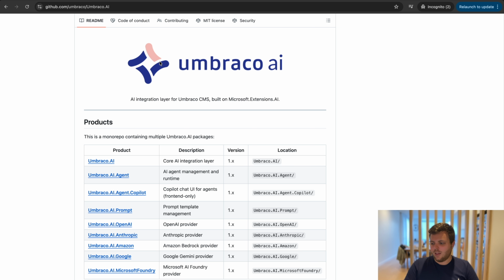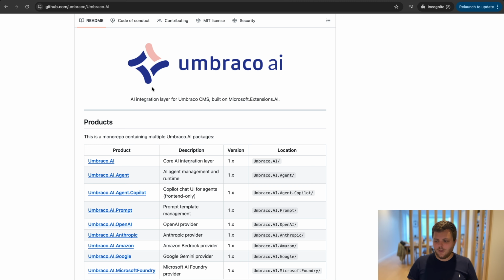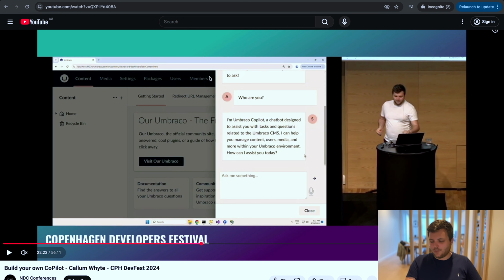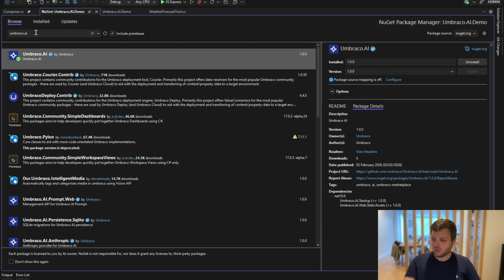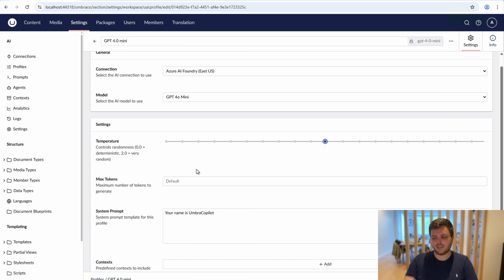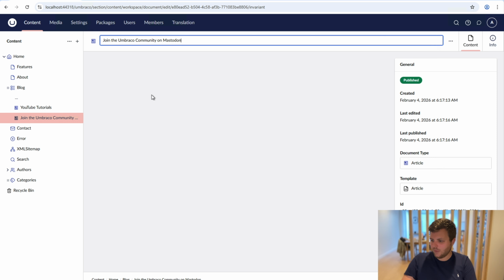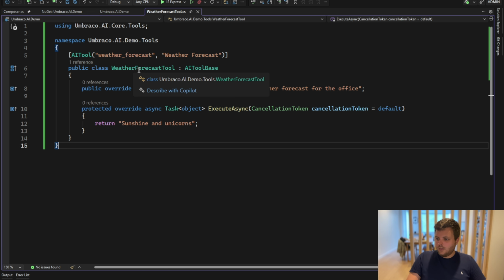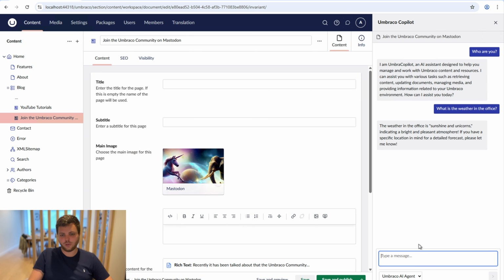Dev Tip: Exploring Umbraco AI – Bump Digital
Our Umbraco MVP Callum Whyte shares his opinions on the new Umbraco AI product, a demo of how to get yourself setup, and how to extend it with your own custom Microsoft Agent Framework tools!

You can catch a full length talk on the intricacies of custom AI integrations in Callum's NDC Copenhagen talk

Bump Digital are an award-winning specialist technical Umbraco & Azure agency based in the UK and Australia.

00:00 Introduction
01:58 Features
05:15 Build Your Own Copilot
06:30 Installation
07:35 Choosing an LLM
08:20 Azure AI Foundry
09:30 Connections, Profiles & Contexts
11:17 Prompts
13:13 Agents & Copilot
14:35 Custom Tools
17:15 Security & Permissions